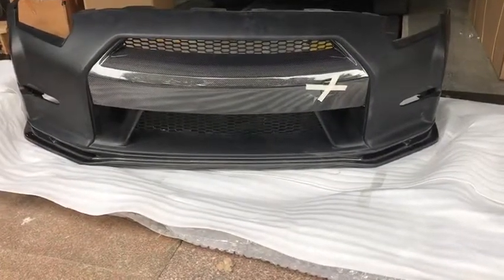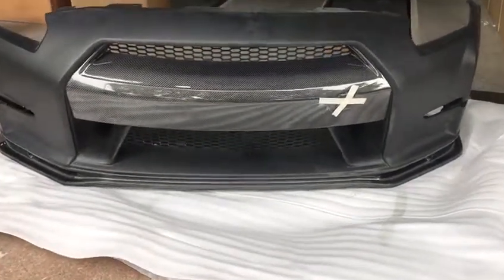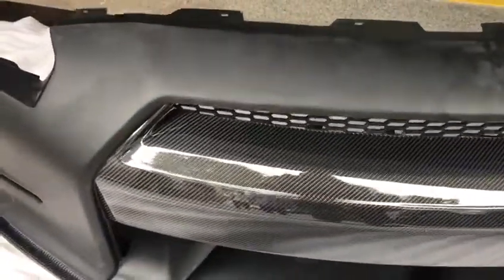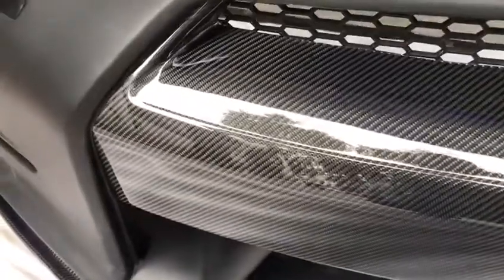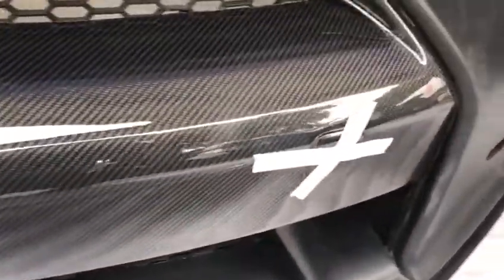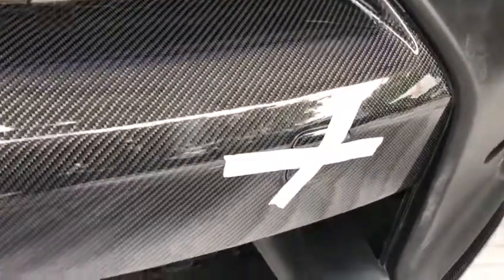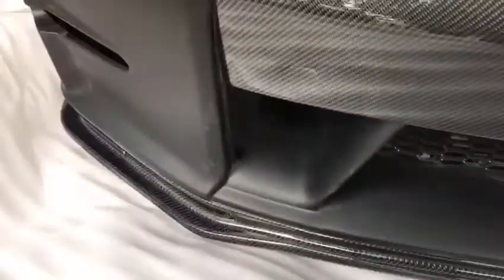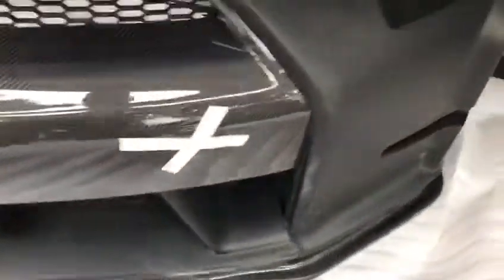Nissan 370z GT-R Nismo Carbon Fibre Ultimate Body Kit conversion upgrade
This video shows the superb quality of the Carbon Fibre Nismo Style upgrade for Nissan 370z and GT-R Only available